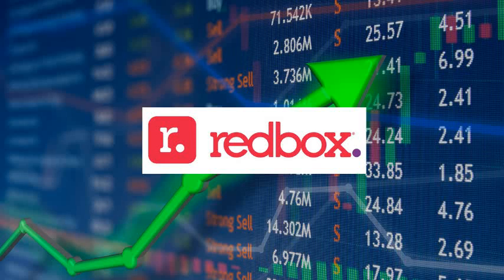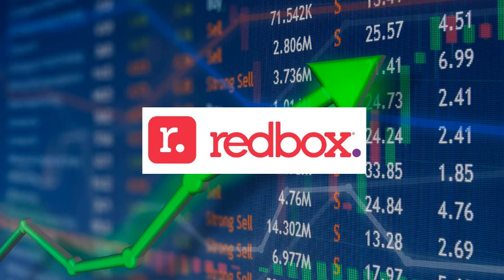RDBX Stock Prediction! Redbox Stock Prediction! RDBX Stock News! Redbox Stock News